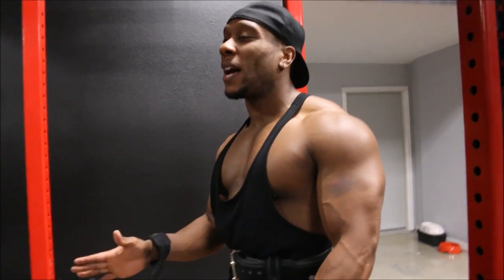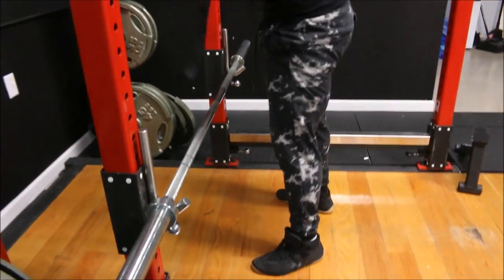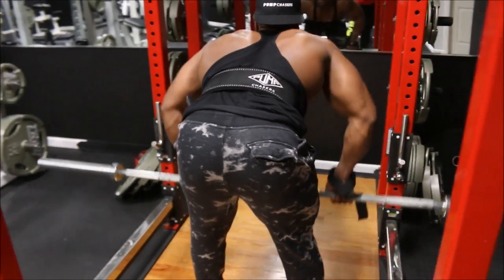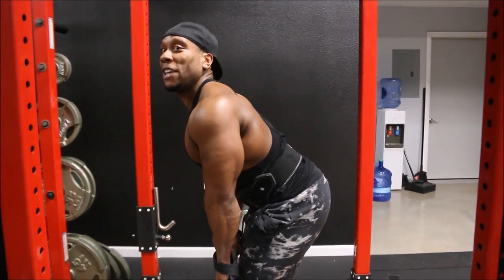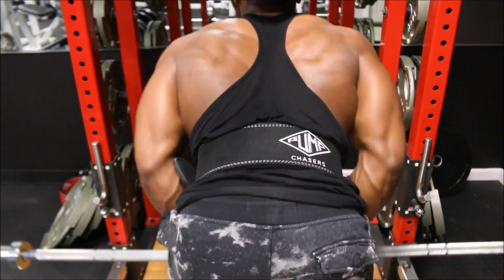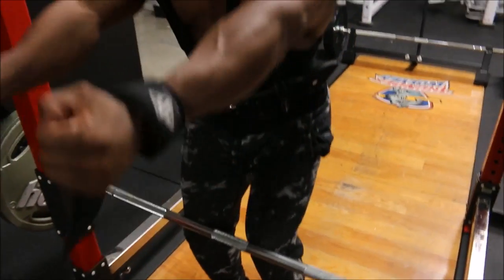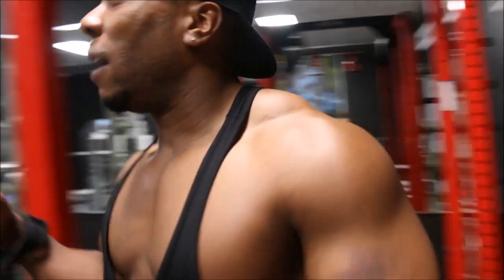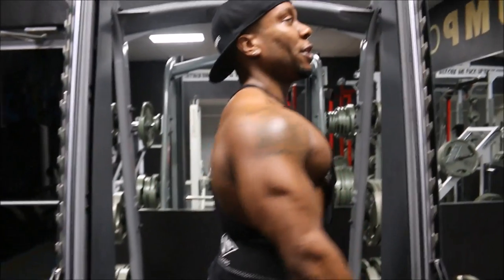Build Up Lower Lats | BARBELL LOW ROW aka The Yates Row | Form Tutorial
Want to try my Boot Camp?